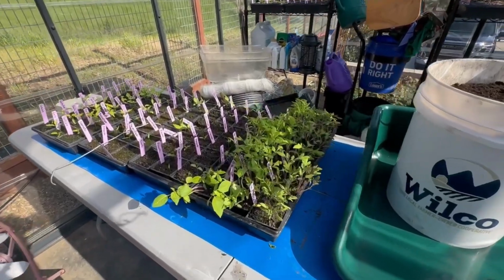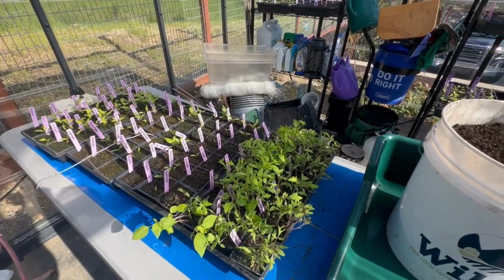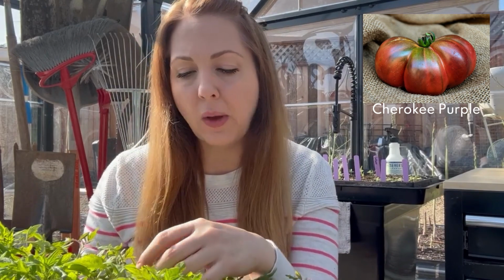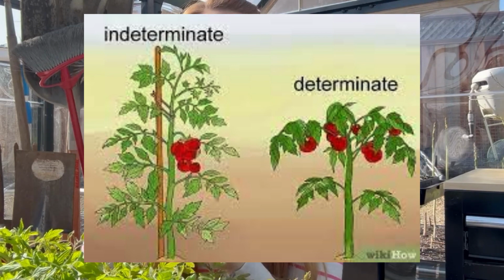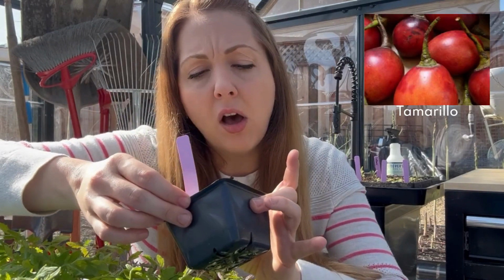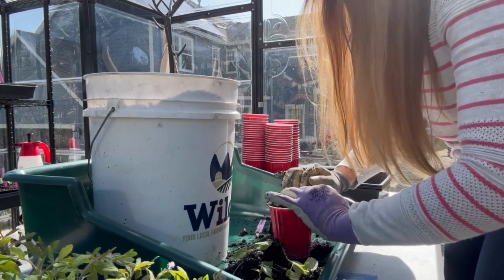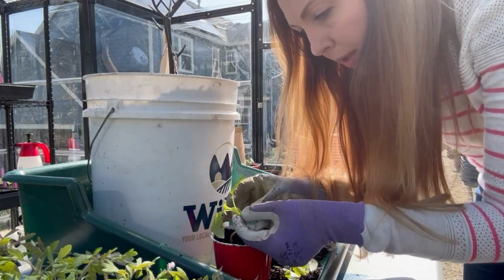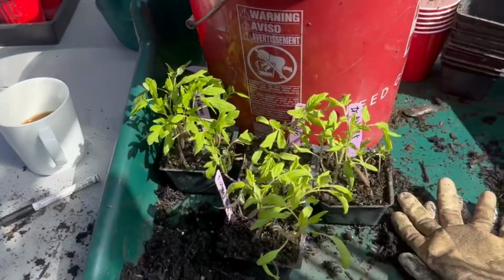How to Up-pot 19 Different Varieties of Tomato Seedlings 🌱🍅🍅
Join me as I show you my process of how I up-pot and transplant my tomato seedlings into larger containers.  I share my favorite varieties, from rich purples to fiery reds, yellows and the technicolor Brad's Atomic Grape Tomato.  Experience the joy of growing your own food while enjoying the beauty of a rainbow-colored tomato harvest!